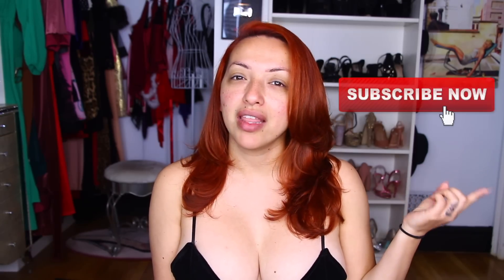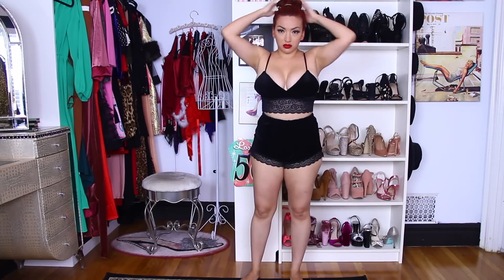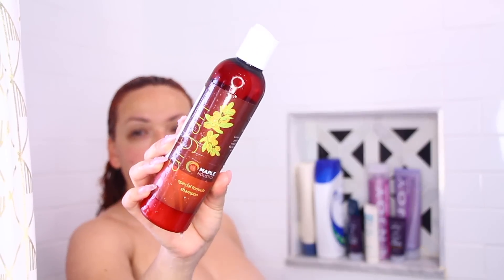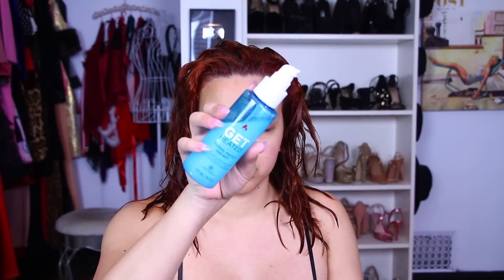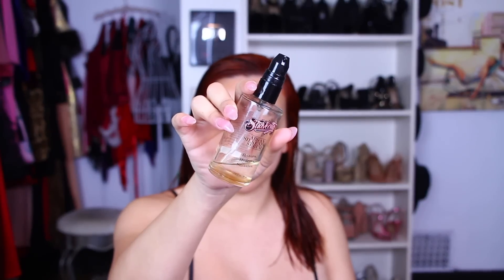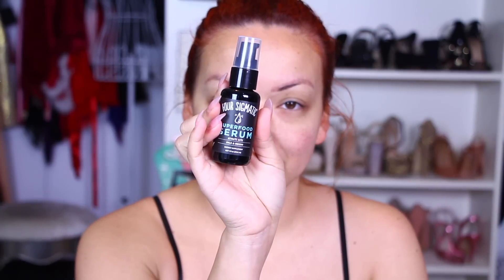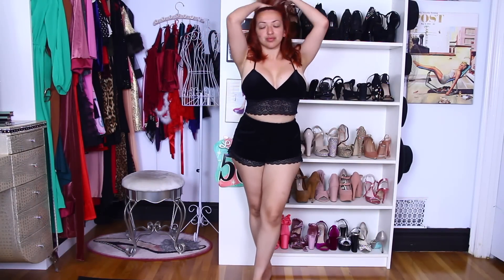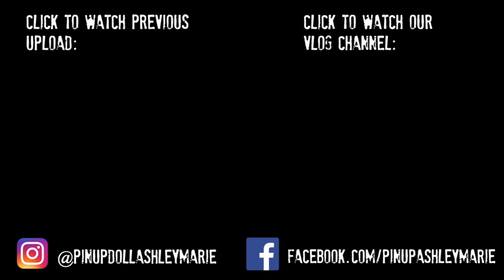Get UN-ready With Me Routine | Taking My Mask Off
Hey dolls! I'm back, but this time with an GET UNready WITH ME! Sorry for not uploading as much this week. I had a family emergency and needed to focus on that. Things are good now and I've missed you! Hope you really enjoy this video :) I highly recommend checking out Four Sigmatic’s NEW ingestible, ‘beauty’ skincare line, including the Mushroom Face Mask and Superfood Serum. If you’re looking for a boost of antioxidants and radiant, glowy skin‐ these two products coupled together are PURE magic!
PS: All of the mushrooms can also be consumed throughout the day, whenever they are needed most! The entire catalog is vegan and gluten‐free! Don't forget to show me a little love by giving this video a THUMBS UP! Love you dolls!

Neutrogena Makeup Wipes

Argan Oil Shampoo

Enjoy Hair Mask

Wet Brush Detangle Brush

Cricket Round Brush

Solia Blow Dryer: Not Sold Anymore :(

Black Bralete Short Set